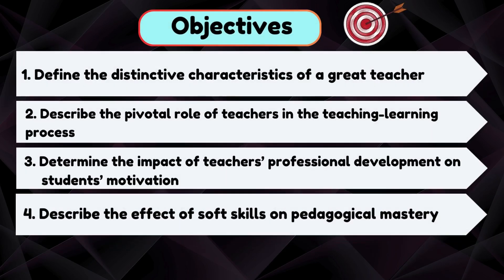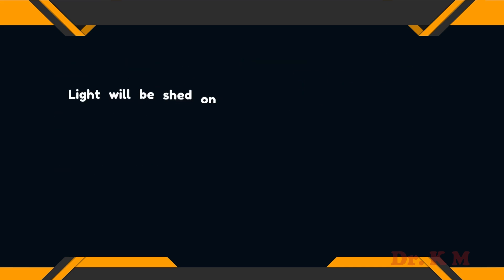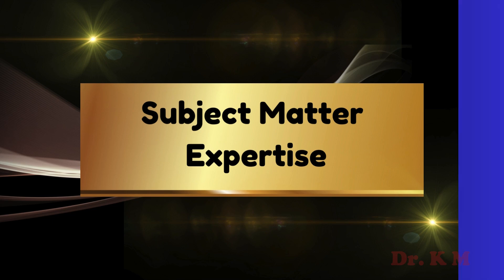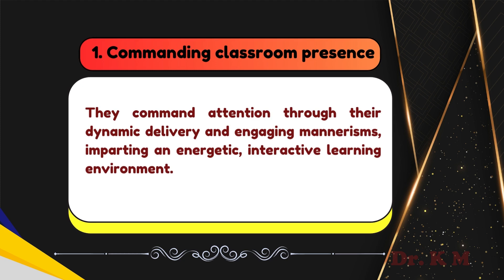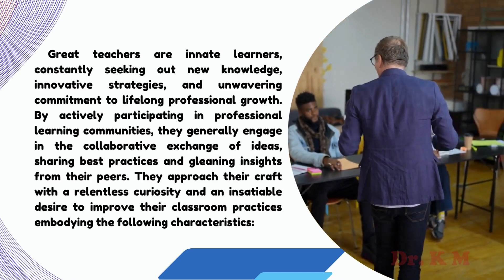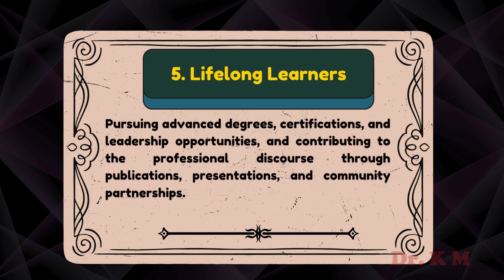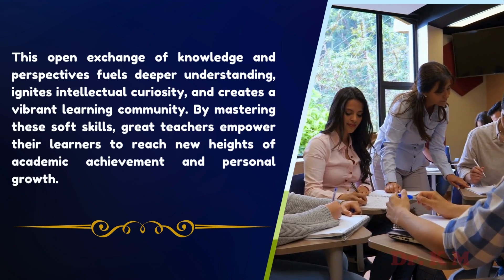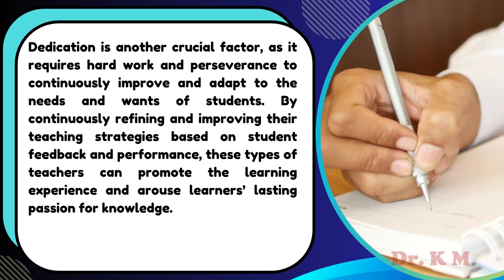The Secrets of Effective Teachers: Proven Strategies for Success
This lecture examines the transformative power of educators and their profound insights in elevating the educational experience. It showcases the distinctive qualities of exceptional teachers, their talent for engaging students, and their ability to create a dynamic and inspiring classroom environment. Moreover, it explores how these educators influence the wider educational system, leaving an enduring impact on both their students and the community at large.  The goal is to promote a teaching-learning process that empowers critical thinking and quality learning. It is all about didactic terminologies, concepts, principles of teaching tools, and ways of teaching needed in any teaching and learning situation, and their impact on the field of didactics. We explore the world of didactics and pedagogy, as well as effective methods and strategies for teaching and learning. We’ll cover essential components of curriculum and syllabus design, and how to implement various approaches to enhance classroom management and lesson planning. You‘ll discover the power of educational psychology as we discuss personal growth, motivation, and mindset. Learn about inclusive and responsive teaching strategies that cater to individual differences and support special education needs. UNIV-ENGLISH also covers the dynamic world of teaching practices and innovative teaching techniques. It focuses on learning theories such as behaviourism, cognitivism, constructivism, humanism, and connectivism, while also examining diverse learning styles. If you're interested in ESL teaching techniques or online learning, we’ll provide assessment and evaluation techniques, including the grammar-translation method, direct methods, audiolingual method, communicative method, total physical response, and the Suggestopedia method. We invite you to explore active learning, cooperative learning, inquiry-based learning, blended learning, and much more!